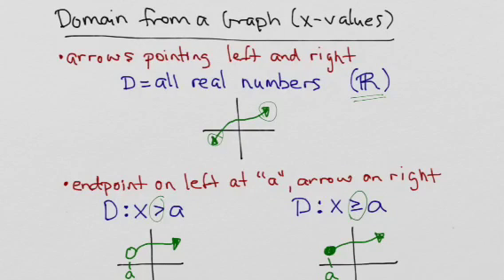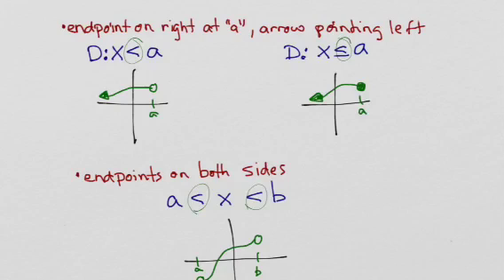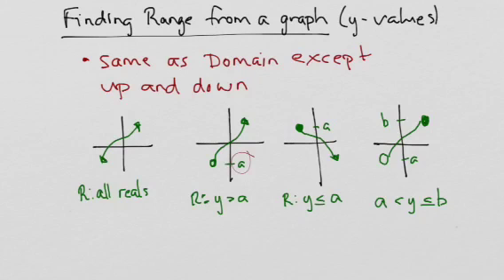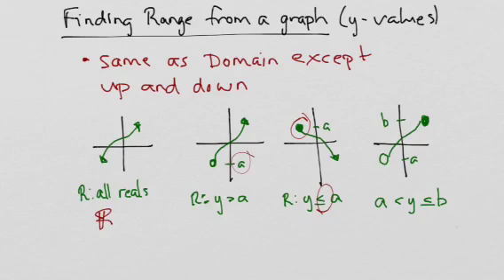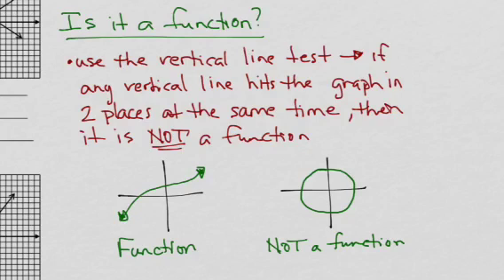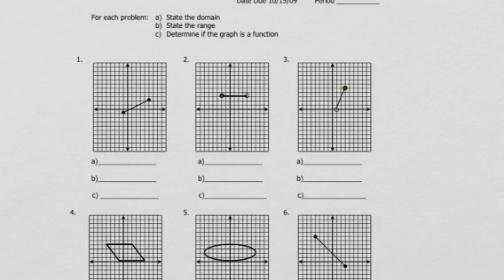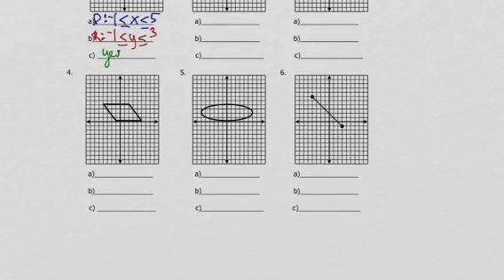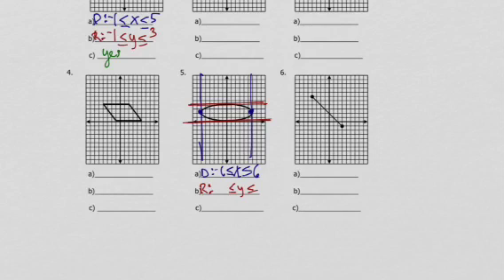Domain and Range from a graph